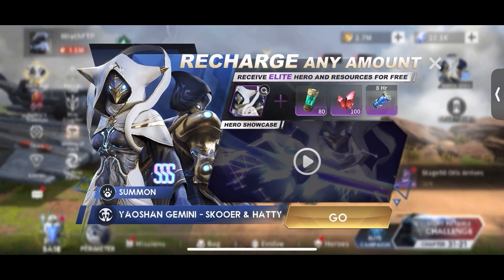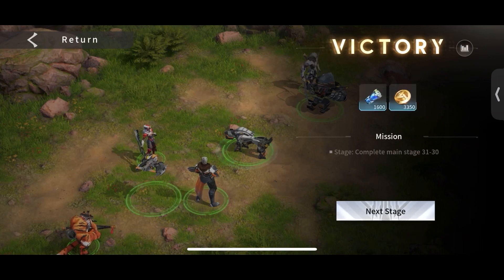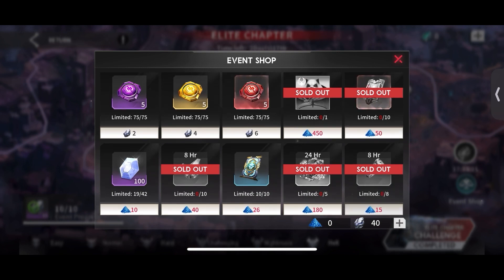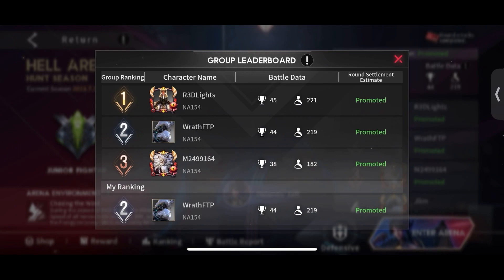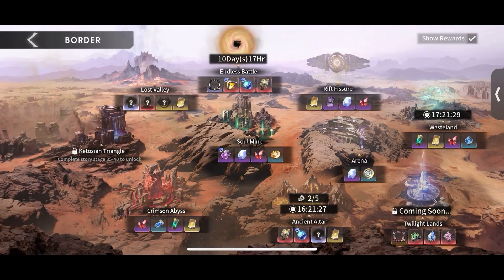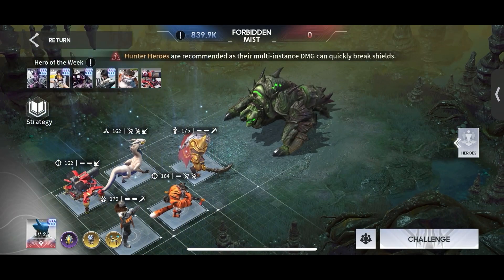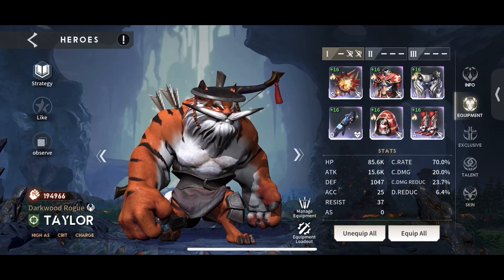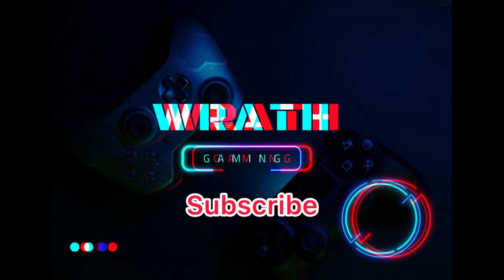Eternal Evolution - F2P Day 15 Update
Made some good decisions and made some good progress top 8 to 10 for almost all events.